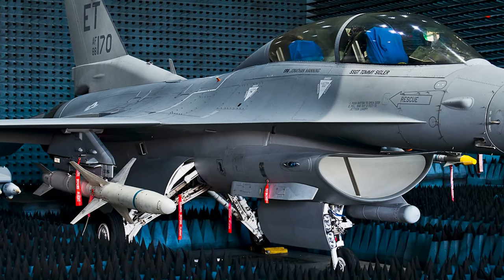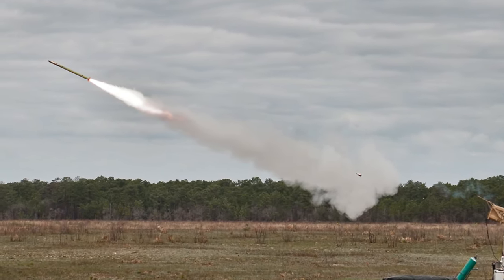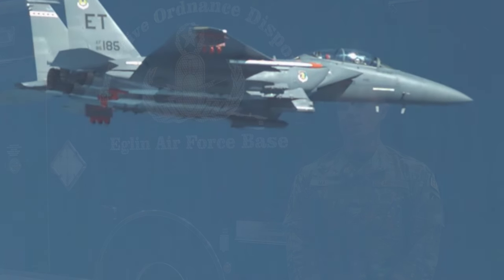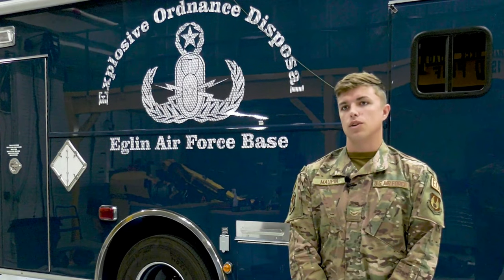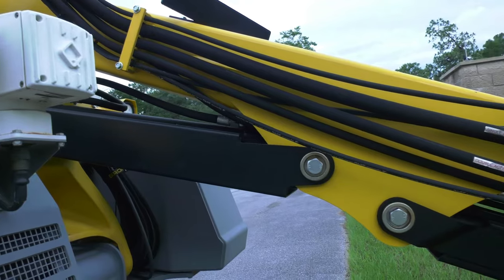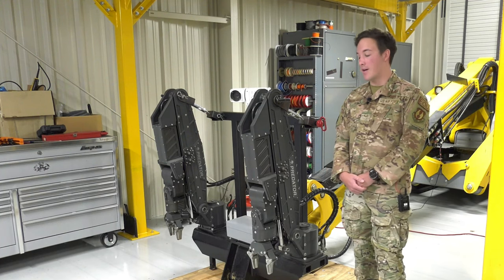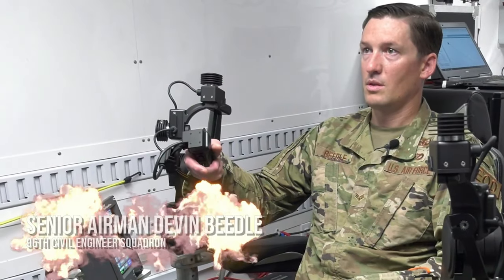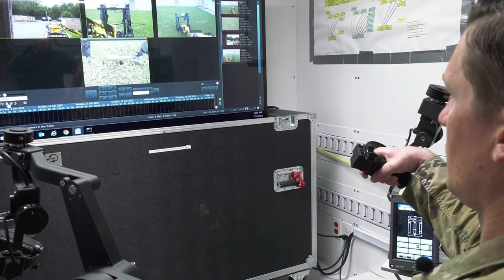Mission Monday: 96th Explosive Ordnance Disposal Flight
The 96th Explosive Ordnance Disposal flight is one the biggest and busiest EOD flights in the Air Force. Hear what Eglin's EOD techs say about balancing their regular operations with the 96th Test Wing's unique mission. (US Air Force video/Jaime Bishopp)

EGLIN AFB, FL, UNITED STATES
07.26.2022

Film Credits: Video by Jaime Bishopp
96th Test Wing Public Affairs